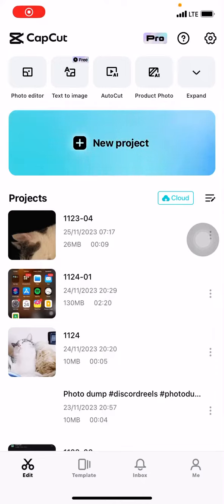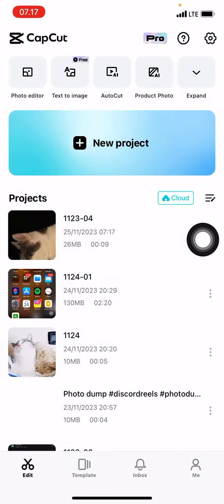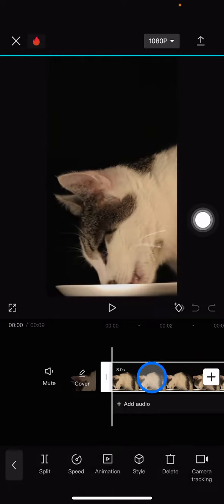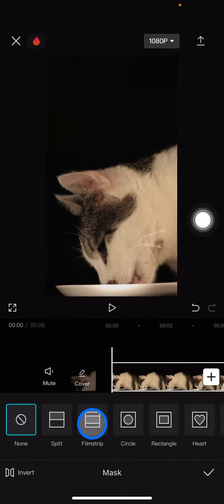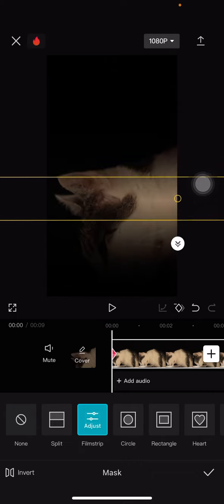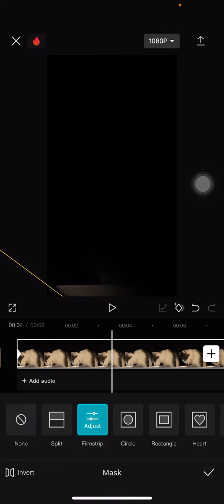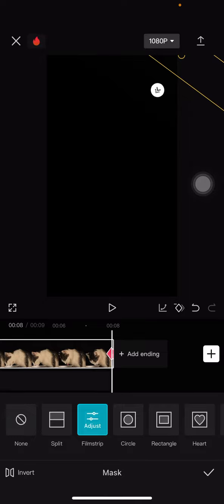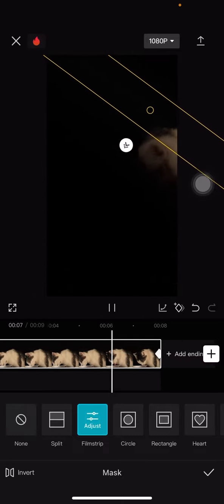Editing Edits on CapCut: Pro Tips and Techniques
Other tip to edit on capcut! Discover more and more editing techniques on Capcut to edit your video. Capcut support the user with a lot of features, and here is one of tutorial that you can use as your references to edit tutorial.